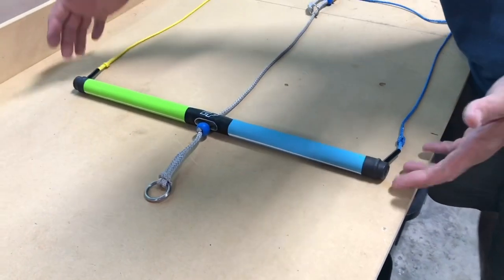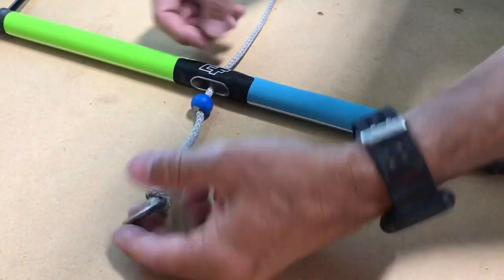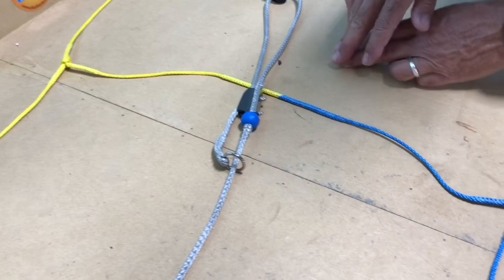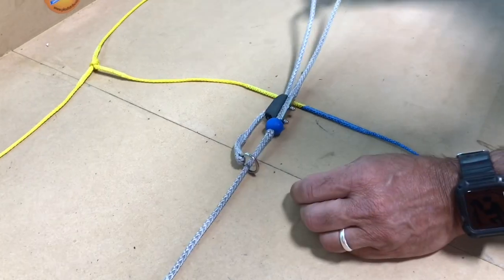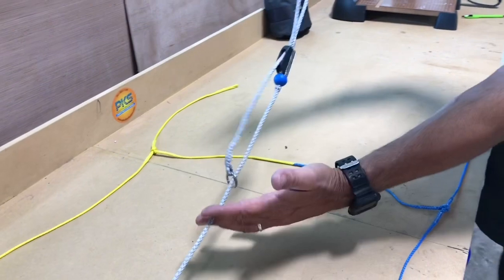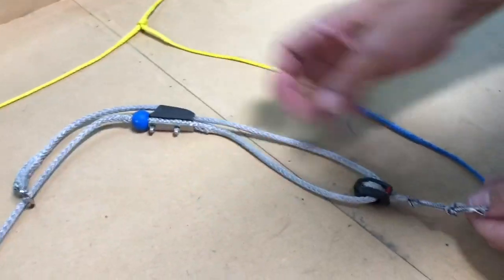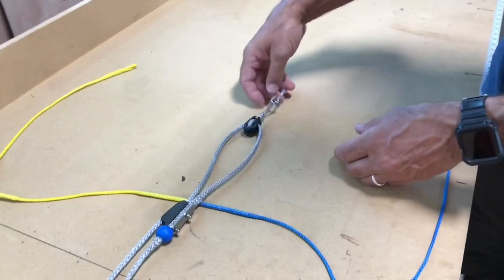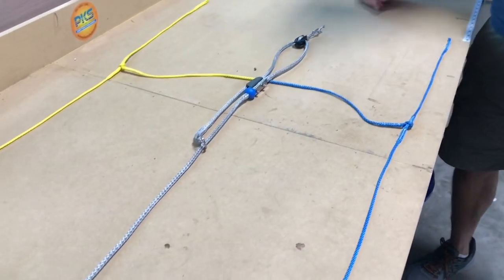Custom bar build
We can build just about any setup you can imagine.